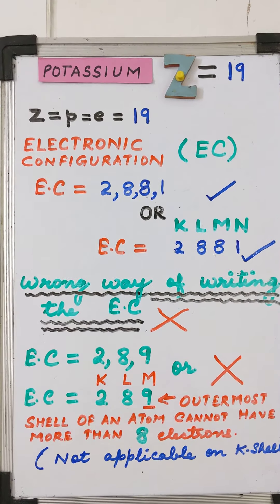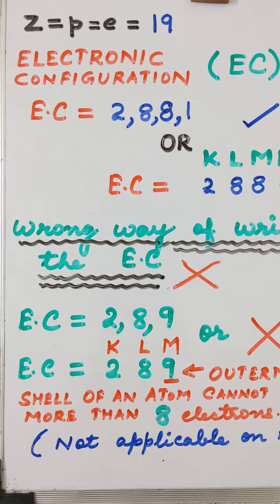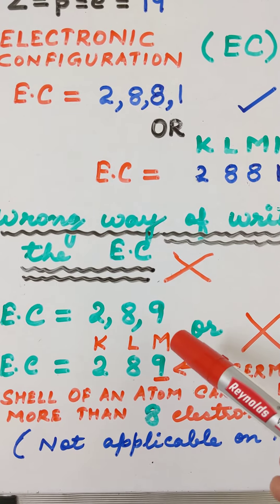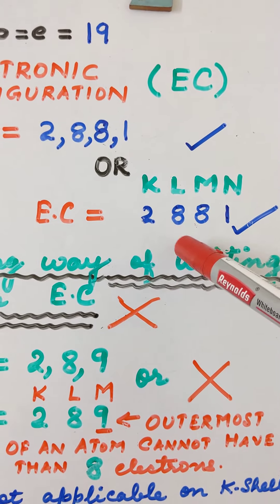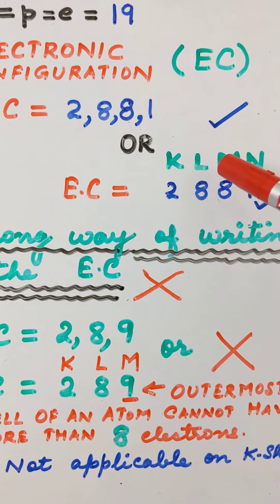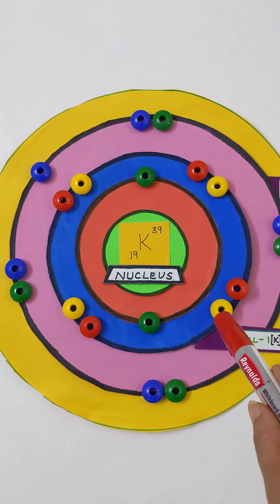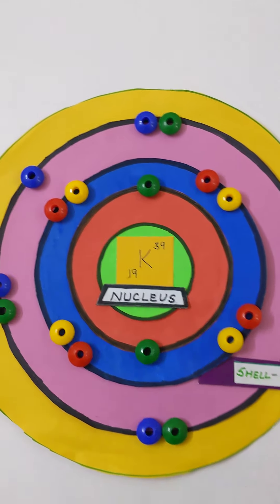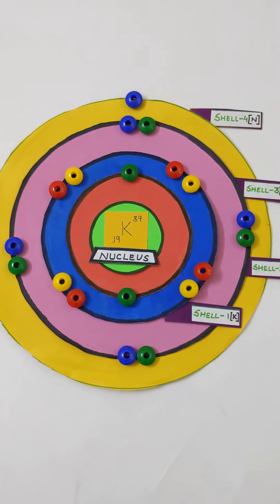Potassium Electronic Configuration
The electronic configuration of Potassium has been explained using coloured orbital structures and coloured beads for representing electrons.
The different rules of writing the electronic configuration have to be kept in mind while writing the electronic configuration. This video also explains all the non-possible cases of representing the electronic configuration.
The EC for Potassium is 2,8,8,1 and not 2,8,9